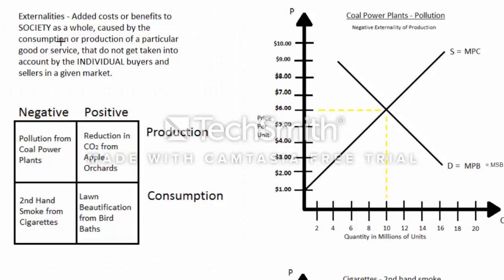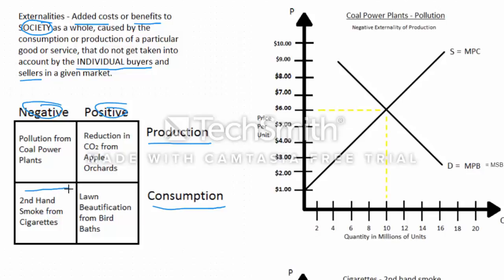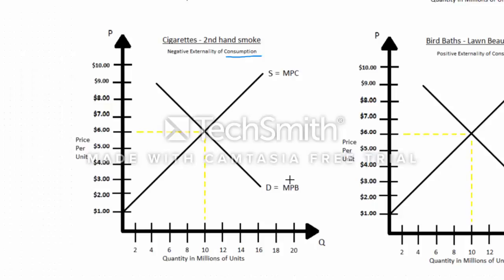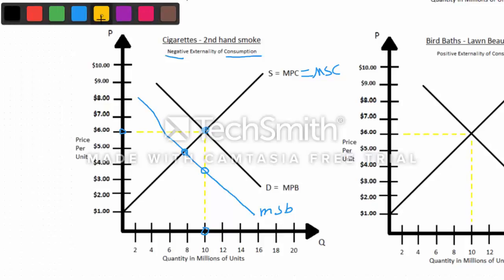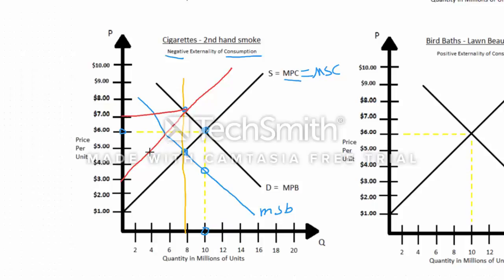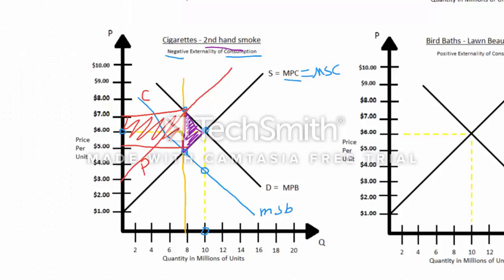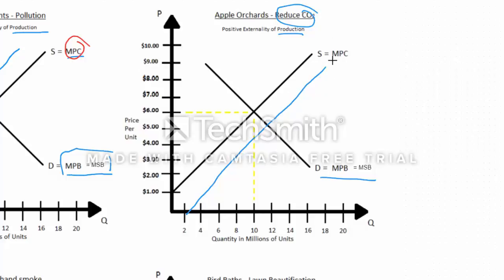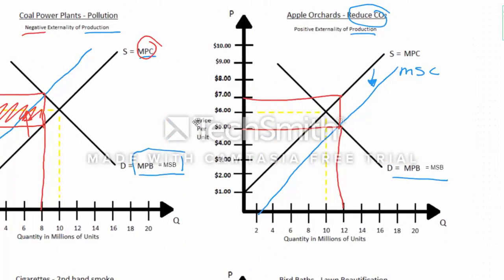KAtalentsearch The Four Types of Externalities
A brief distinction between the four different types of market failure externalities and how they can be represented on Supply and Demand Graphs.